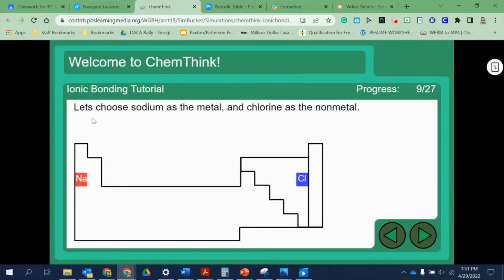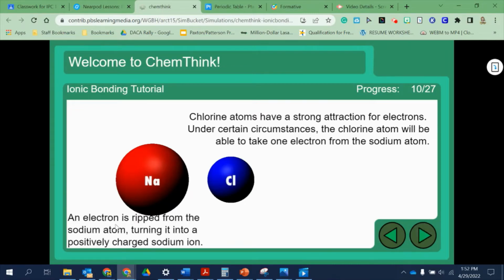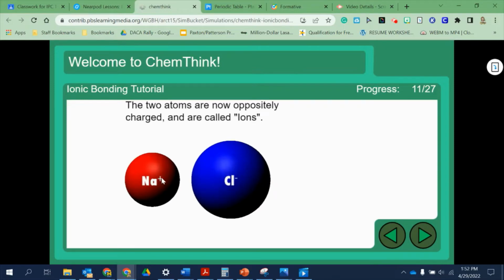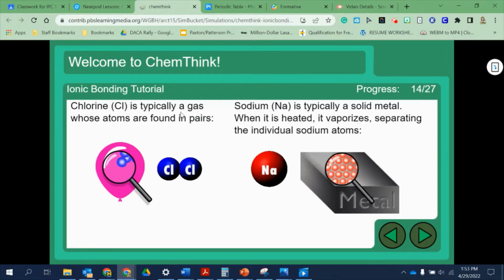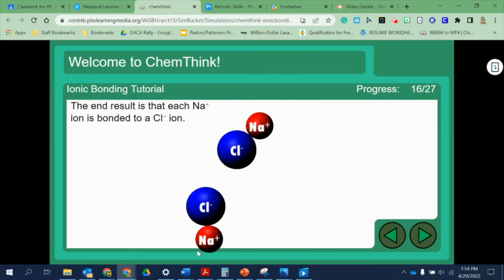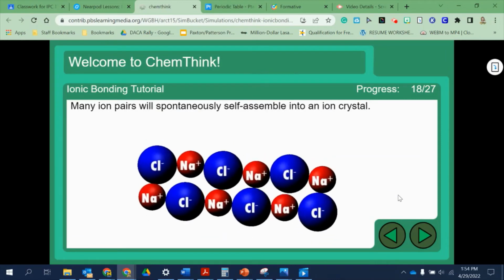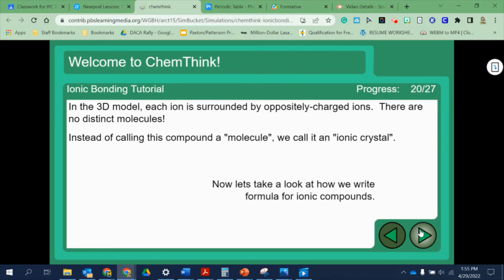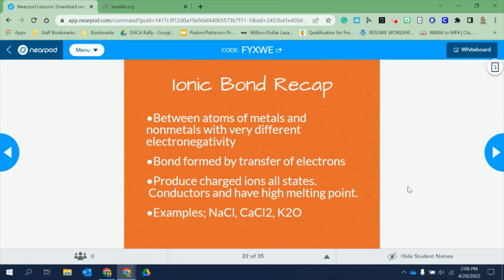Ionic & Covalent Bonding 6